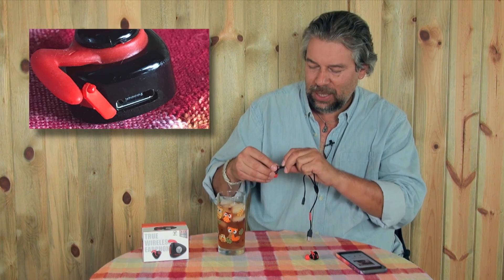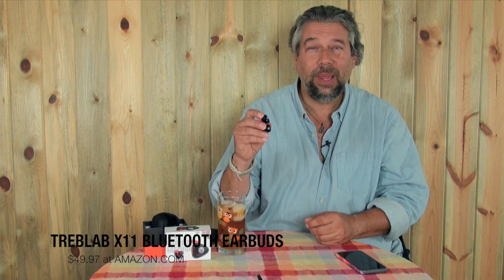The Budget Treblab X11 Wireless Bluetooth Earbuds -- REVIEWED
Do you look with envy at your friends who have Apple AirPods and other cool audiophile bluetooth earbuds? Tiny, wireless units that you can easily hide under your hair and still listen to music or hear what Siri or Google Now says? There are a lot of budget wireless earbuds on the market now, including the Treblab X11 wireless bluetooth earbuds, but... are they good? Are they worth the money?

Tech expert and audiophile Dave Taylor of checks out the Treblab X11 wireless earbuds and finds them to be less than fantastic. They're definitely functional and at the price, a budget purchase, but Dave answers the question of how good they really are with an answer that might surprise you.